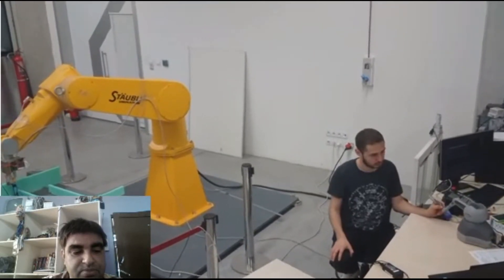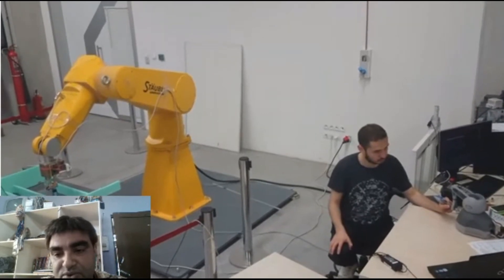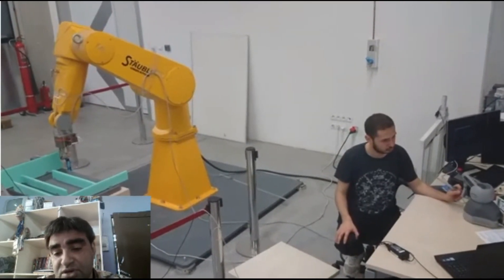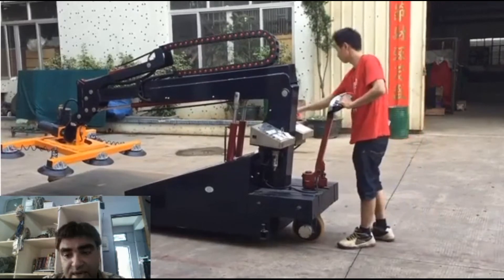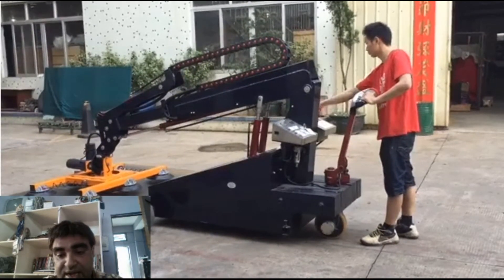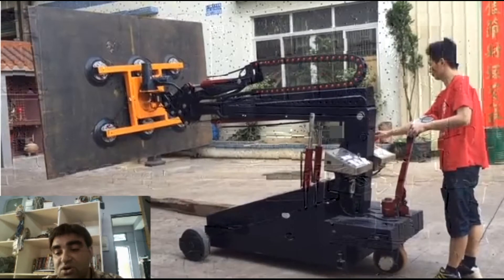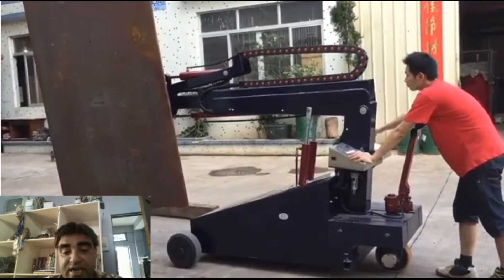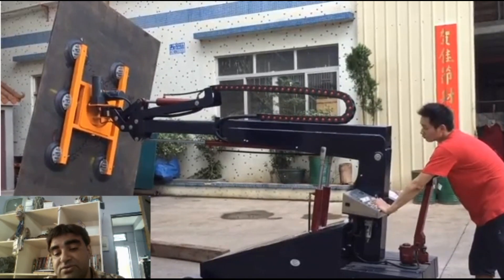Different Considerations for Modeling and Simulation || Dr. Sahadev Roy || NIT Arunachal Pradesh